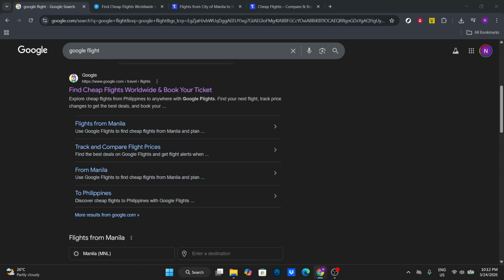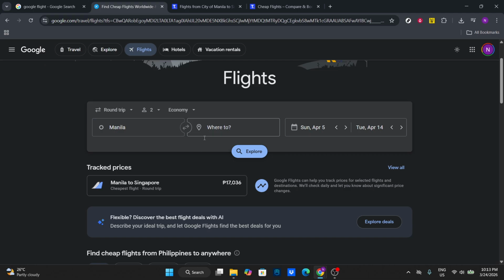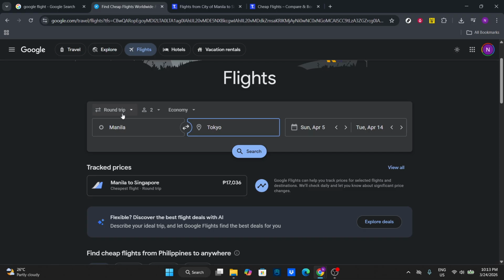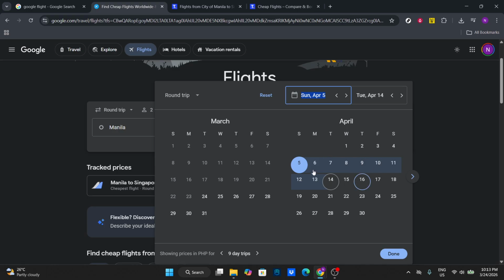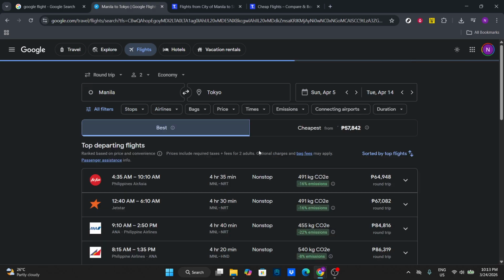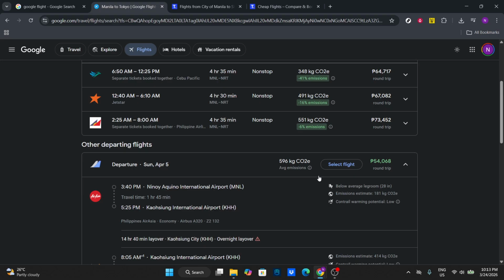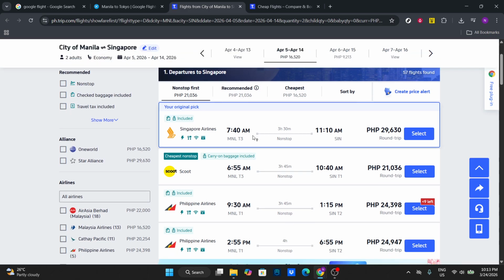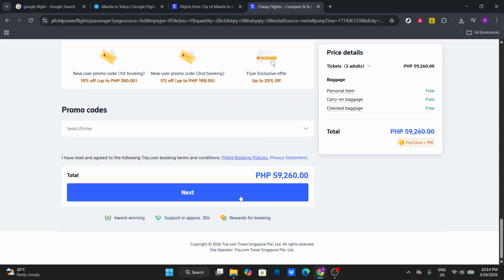How To Find The Cheapest Flights On Google Flights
Proven techniques to find the lowest fares using Google Flights search tools and flexibility features.
What you'll learn:
Using flexible dates, Explore, and price calendars
Setting alerts and choosing off-peak days
Cheap routing tactics (nearby airports, one-way combos)